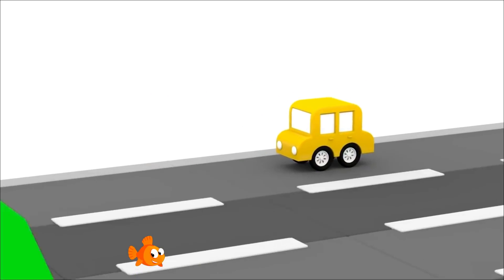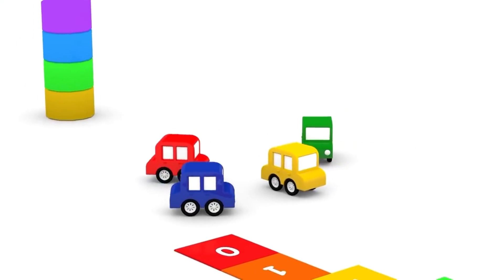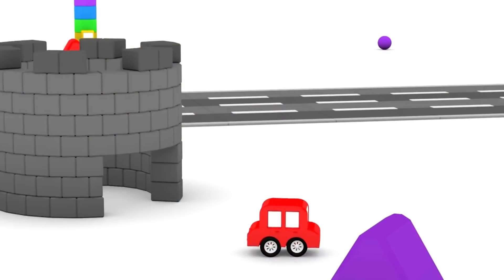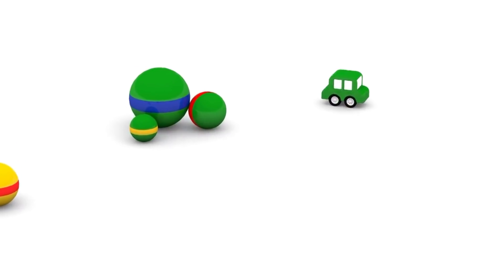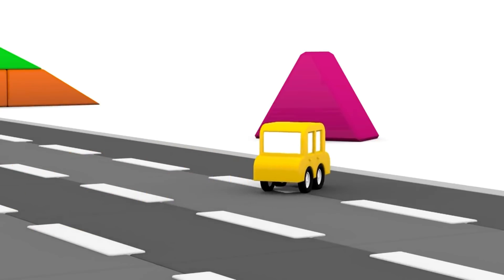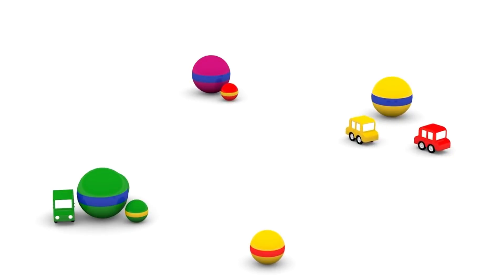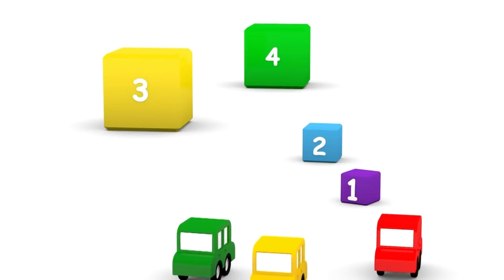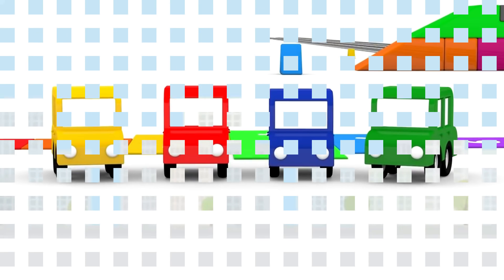FIND THE CARS! - Cartoon Cars - Cartoons for Children - HIDE & SEEK Videos for Kids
FIND THE CARS! Are you good at hiding? The Cartoon Cars in their Cartoon Playground playing a game of Hide and Seek with shapes and balls Where are they?

Cartoon Cars Game in Car Cartoons for Kids. Car Video for Children. Children's animation with Cartoon Cars Cartoons for Children. Videos for kids & Cartoons for kids from Ploop Channel.